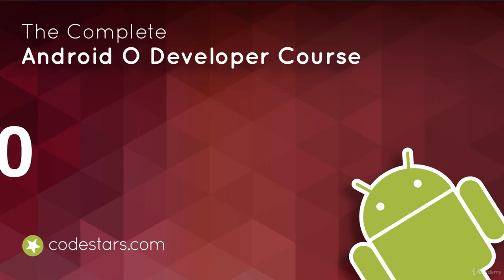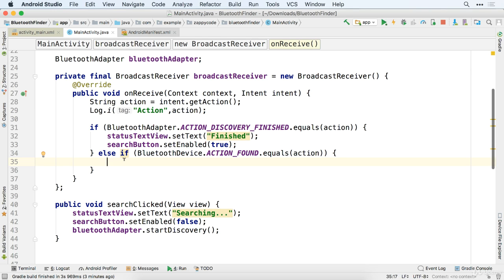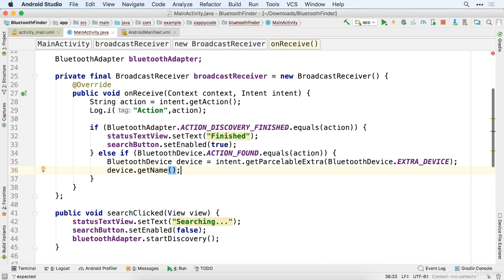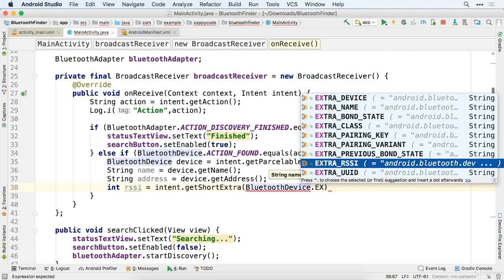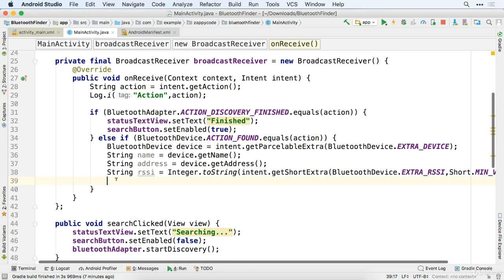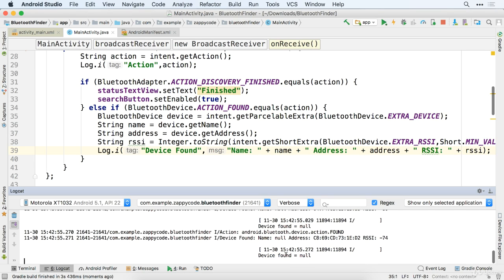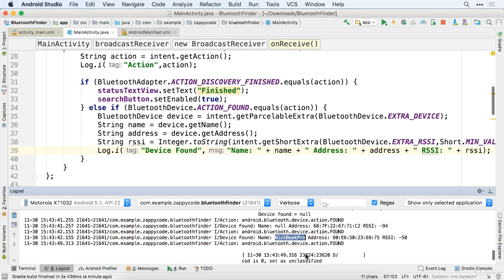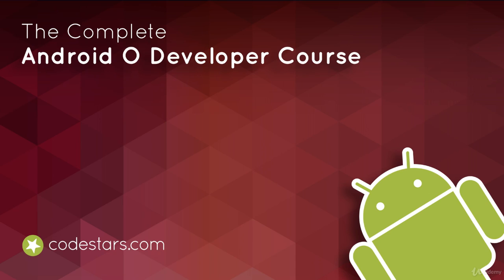6 Device Detail